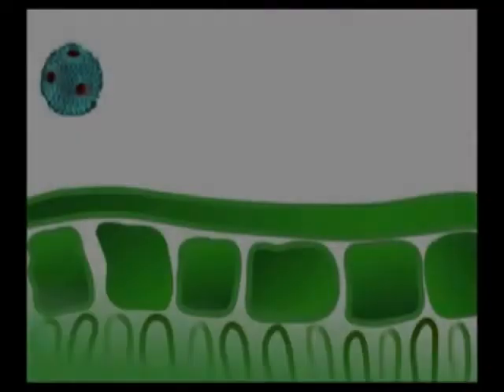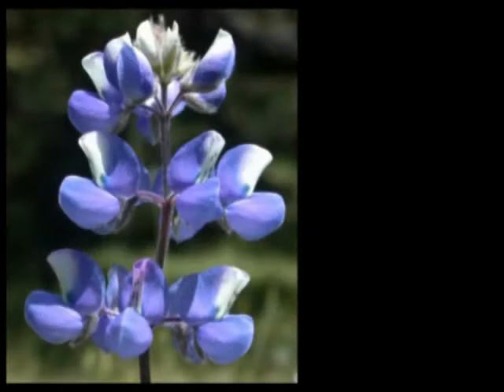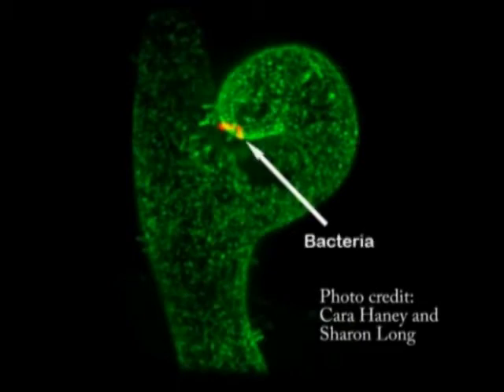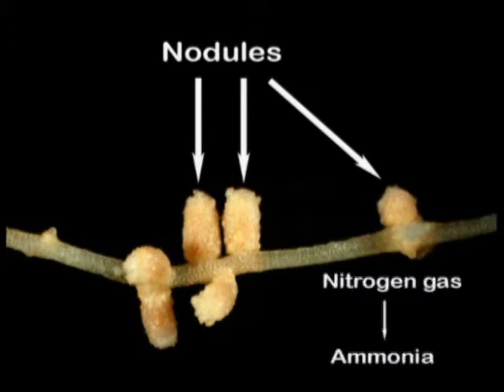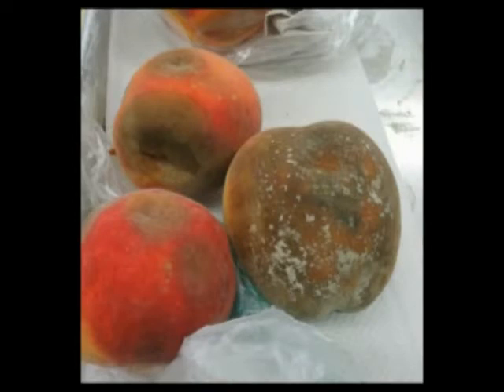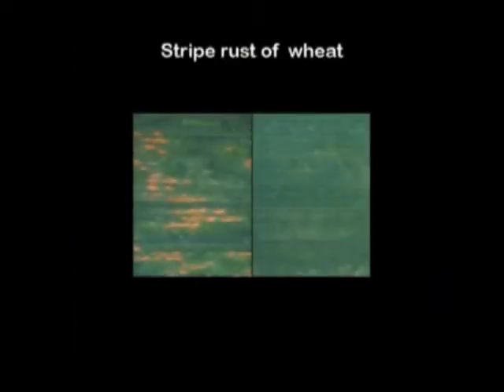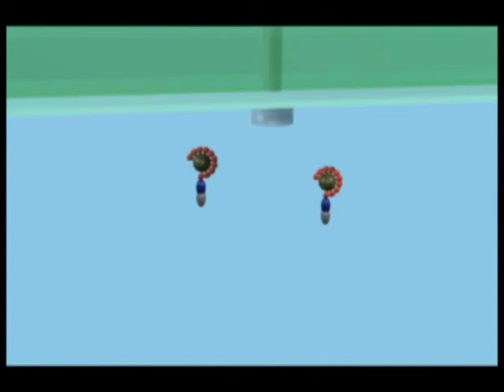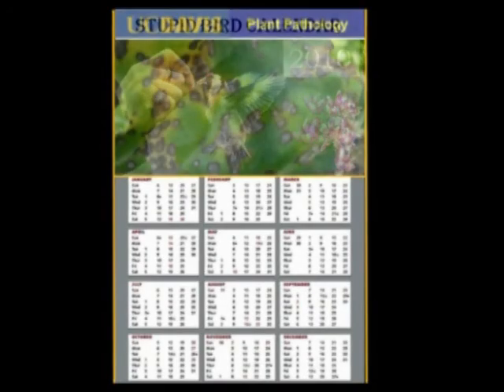Central Concepts of Plant Pathology - The Role of Recognition in Host-Parasite Interaction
Judge's PIck for APS OPRO's "Central Concepts of Plant Pathology" category of the video contest. "The Role of Recognition in Host-Parasite Interaction" Submitted